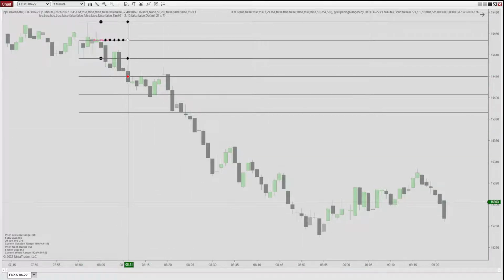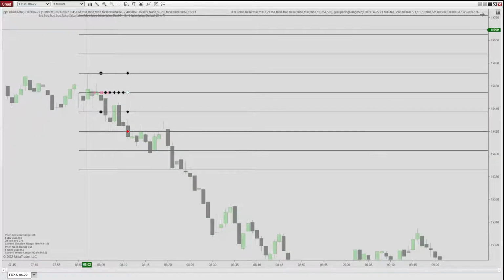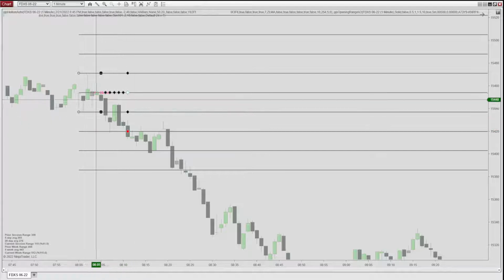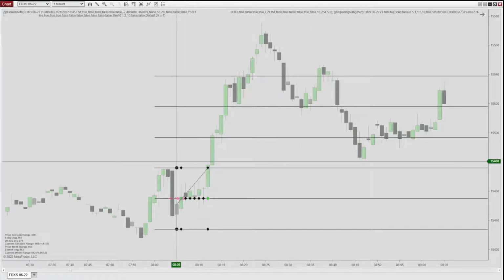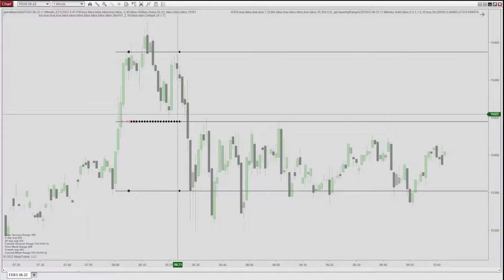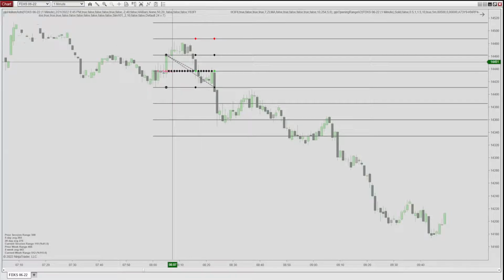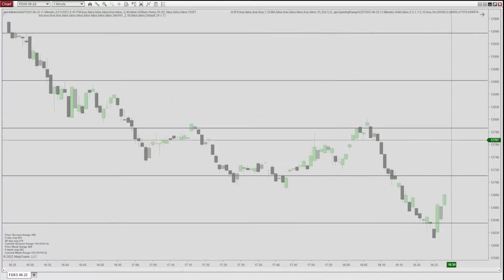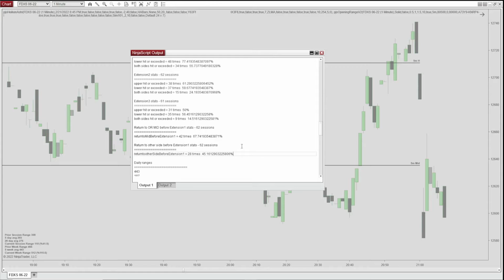Gathering OR data for a possible new strategy (to me)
Gathering OR data for a possible new strategy (to me). Just sharing some progress. Nothing quality tested etc., yet. All a work in progress. Result of a few hours of coding.

Please hit me up on Twitter if you have any comments.